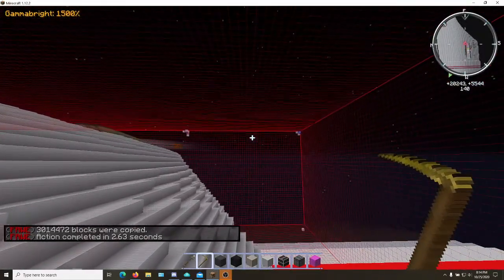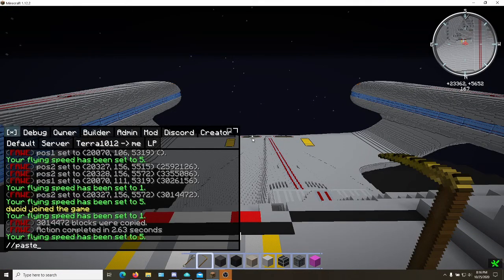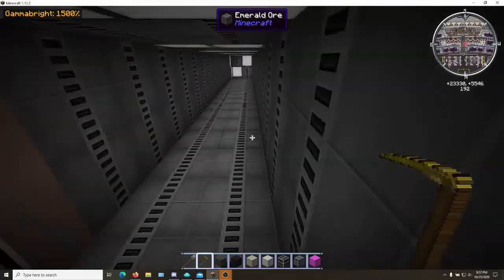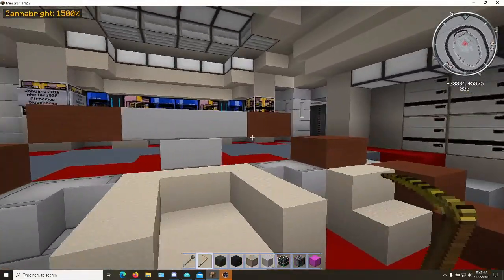MineTrek Enterprise D Ep 99 Hulls Merged!!!!!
Minetrek.net  - Server

Big shout out to the awesomeness of Bluephobes and his android lacky - Droid- for merging the two halves together for folks to tour.  Great job two these two hard core steely eyed minecraft ship smiths.

Thumb nail by - Ipanic
Forums - forums.minetrek.net